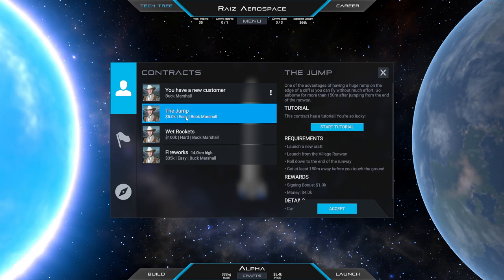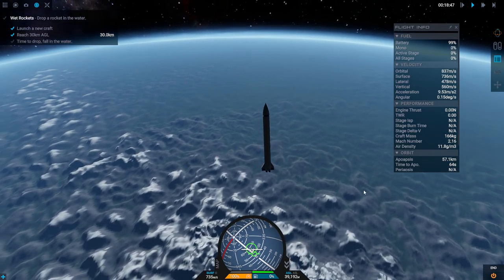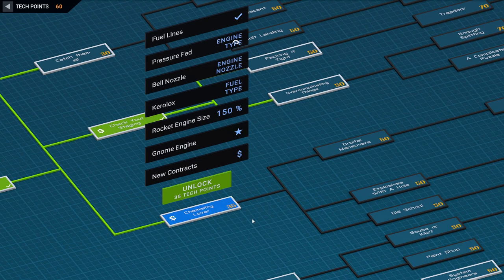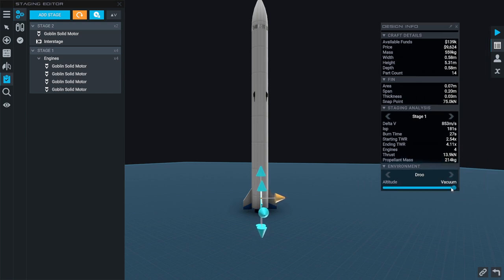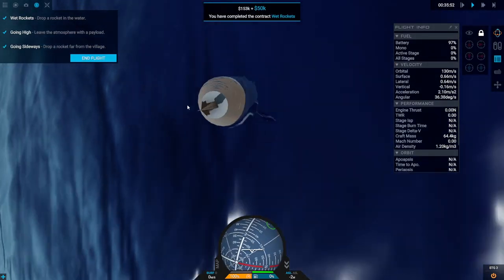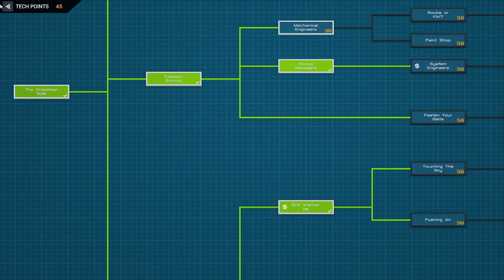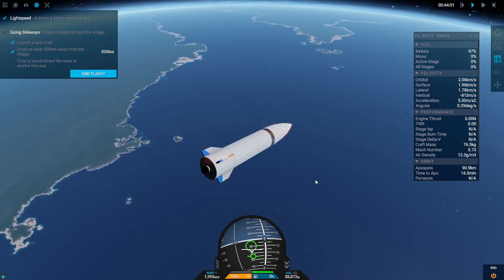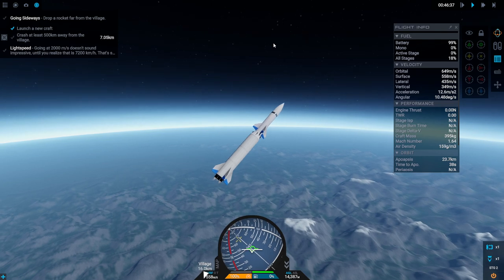Juno: New Origins (formerly Simple Rockets 2) - Career 02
Our contracts lead us into increasingly ballistic situations.